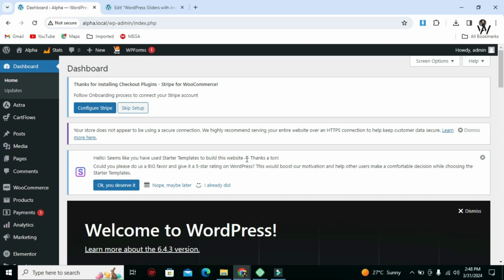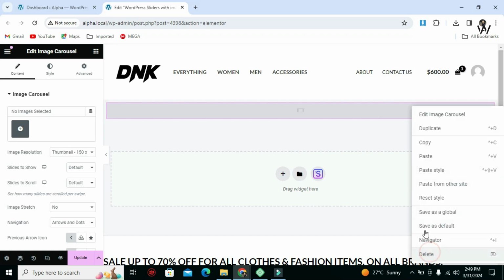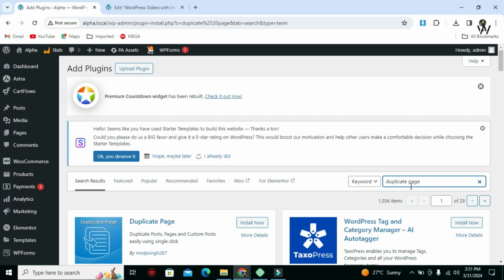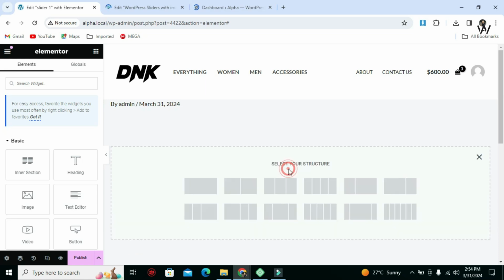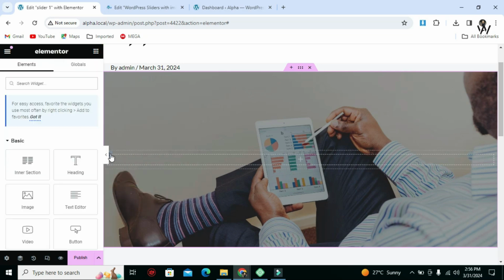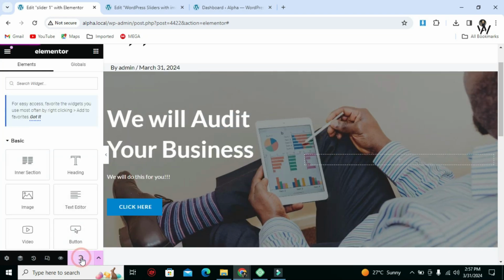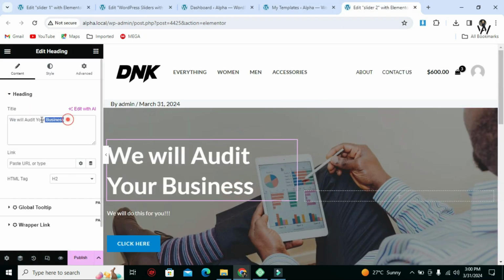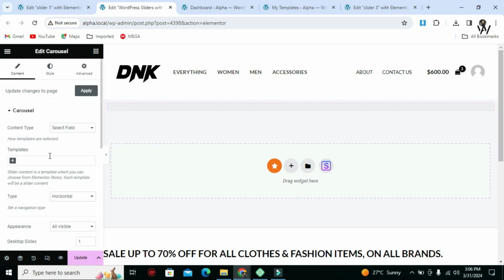Advance Image Carousal In Elementor | Elemetor Advance Carousal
Today in this video we are going to talk about advance image carousal in elementor. This is a complete guide on elementor advance carousoal. After watching this complete video you will become able to make elementor advance slider in WordPress elementor.